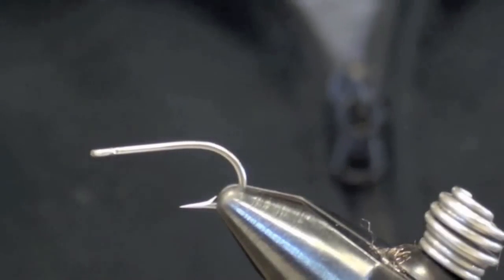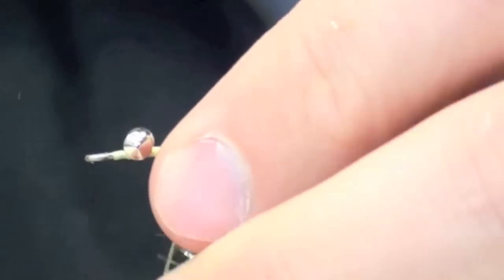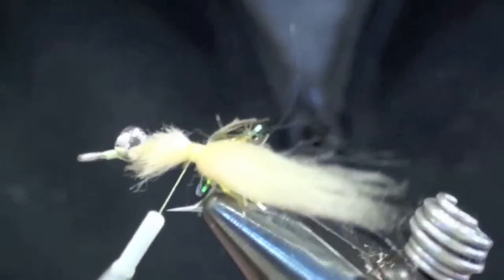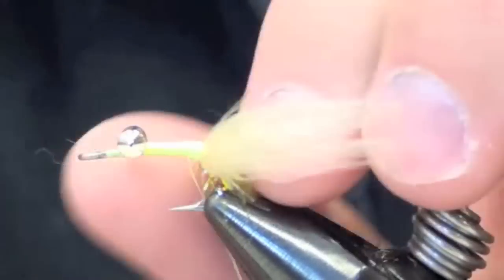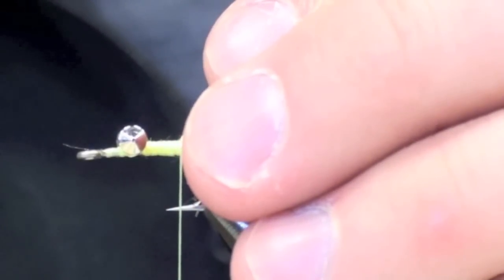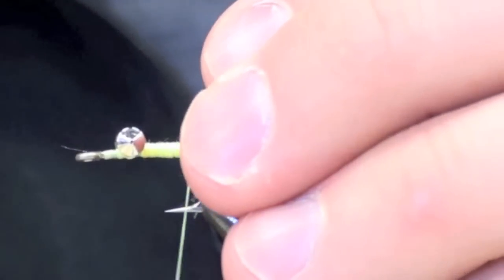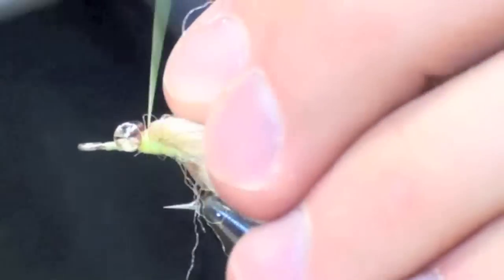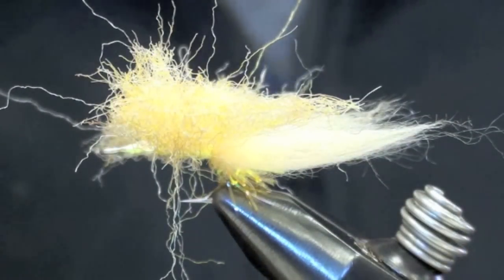Bonefish/Redfish Crab Fly Tying - Sand Flats Crab For Bahamas, Mexico, Belize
This is a great little redfish/bonefish crab imitation for fish on skinny water sand flats.  I originally developed this fly for the sand flats in south texas, but have also found it to work very well for bonefish on light colored bottom as well.  Simply match the colors you tie it in, similar to the crabs and or bottom color of the area you are in and you will have a good fishin' fly for sure!

Bonefish Redfish Crab Fly Tying Recipe:
Hook: #04 Tiemco 811S
Thread: Chartreuse UTC 140
Eyes: Small Gold or Silver Brass Eyes
Butt: Olive Cactus Chenille
Tail: Tan Polarfiber
Body: Sand or Tan EP Fibers